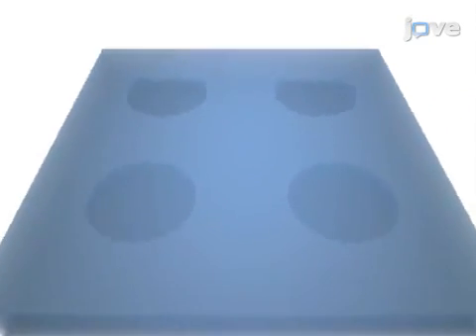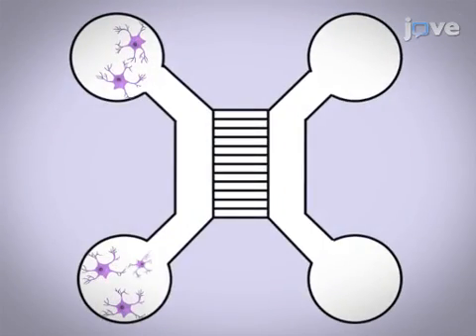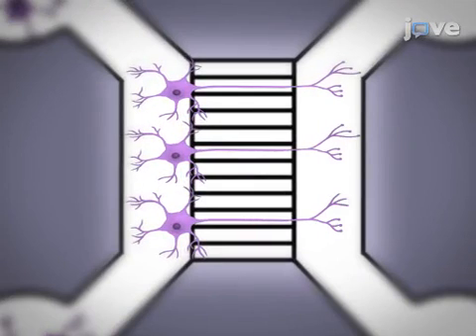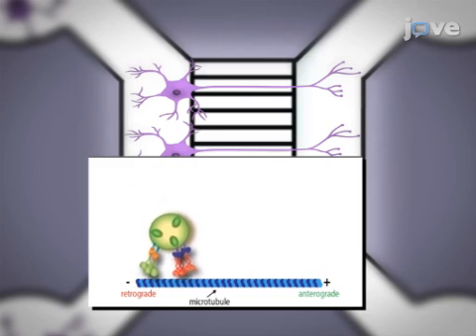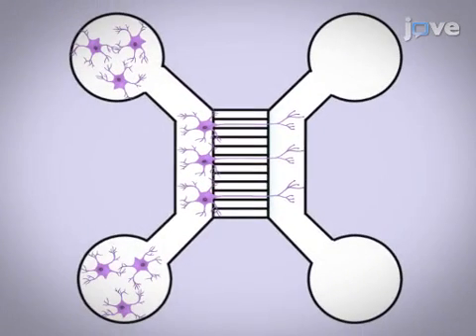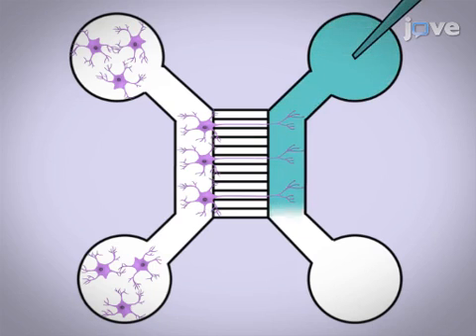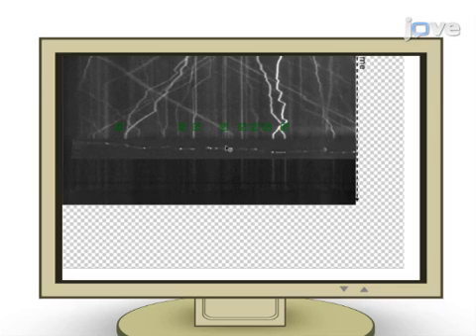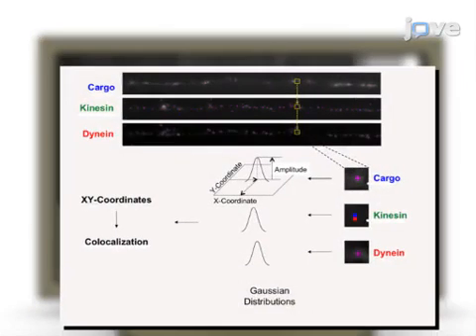Molecular Motors Analysis on Moving Axonal Cargo by Cargo Mapping | Protocol Preview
Characterizing the Composition of Molecular Motors on Moving Axonal Cargo Using "Cargo Mapping" Analysis -  a 2 minute Preview of the Experimental Protocol

Sylvia Neumann, George E. Campbell, Lukasz Szpankowski, Lawrence S.B. Goldstein, Sandra E. Encalada
The Scripps Research Institute, Department of Molecular and Experimental Medicine, Dorris Neuroscience Center; University of California San Diego, Department of Cellular and Molecular Medicine; University of California San Diego, Department of Bioengineering; University of California San Diego School of Medicine, Department of Neurosciences;

Intracellular transport of cargoes, such as vesicles or organelles, is carried out by molecular motor proteins that track on polarized microtubules. This protocol describes the correlation of the directionality of transport of individual cargo particles moving inside neurons, to the relative amount and type of associated motor proteins.